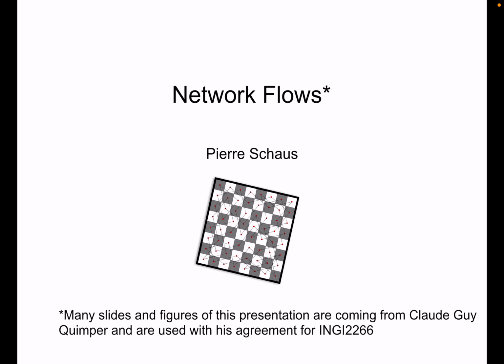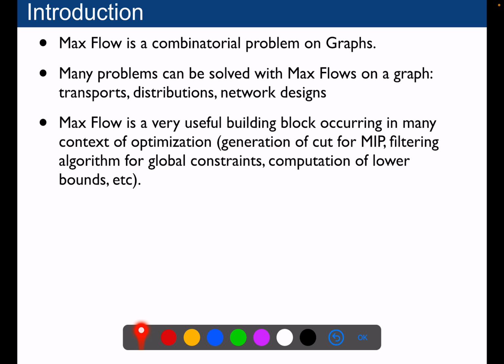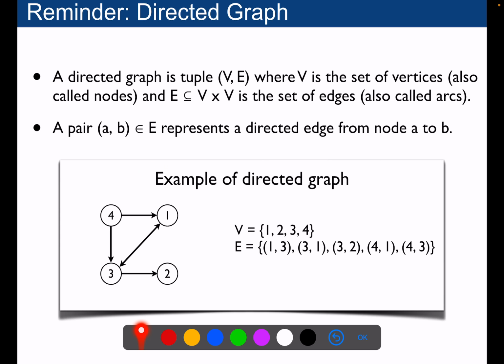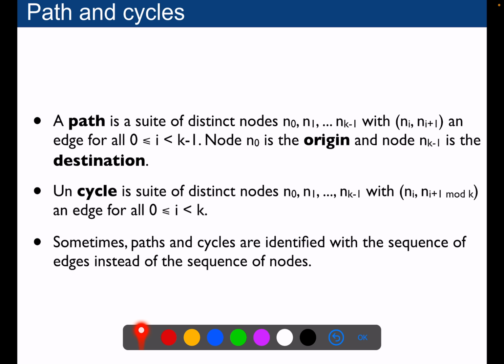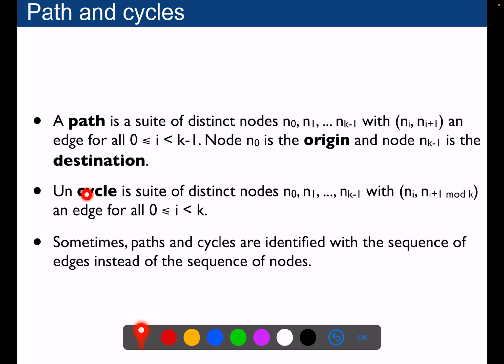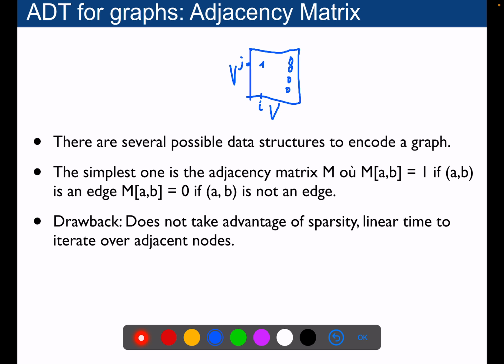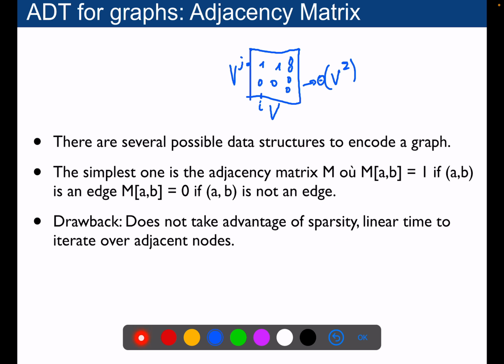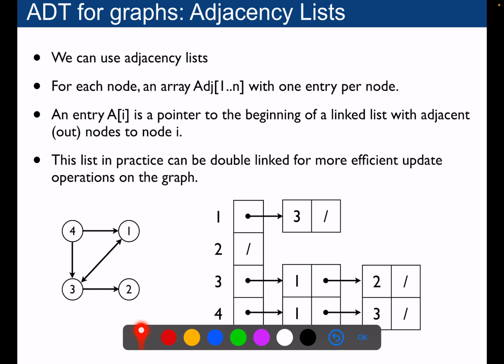lecture network flows 01 definitions